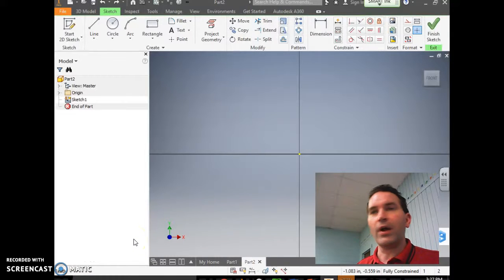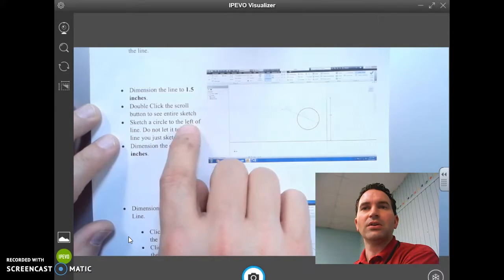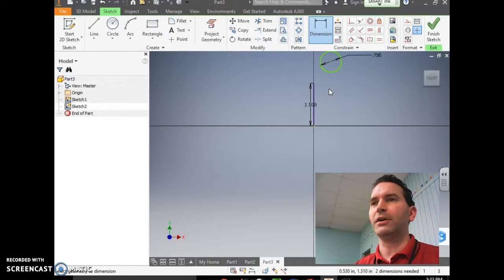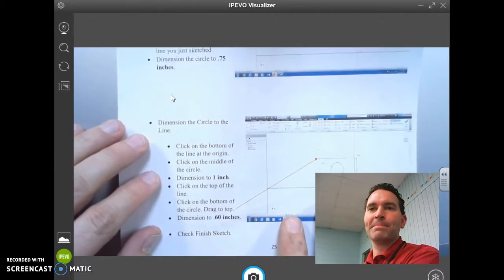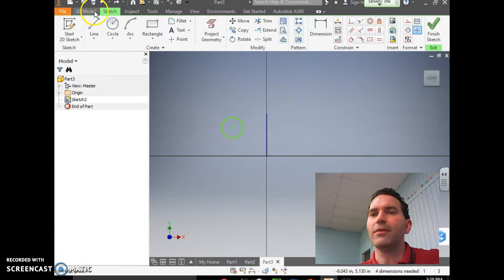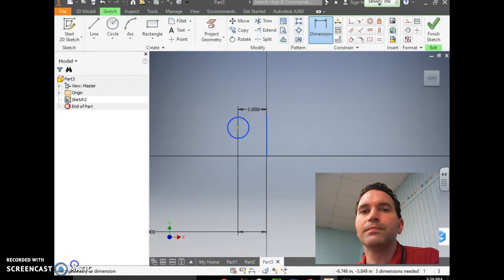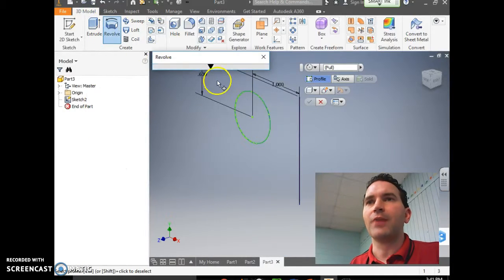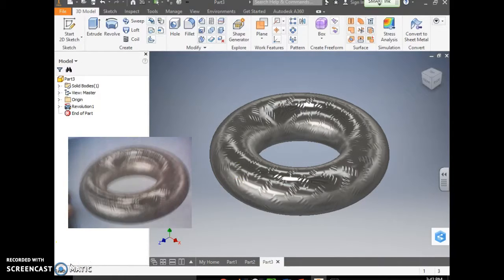PLTW IED Autodesk Inventor Revolved Boss